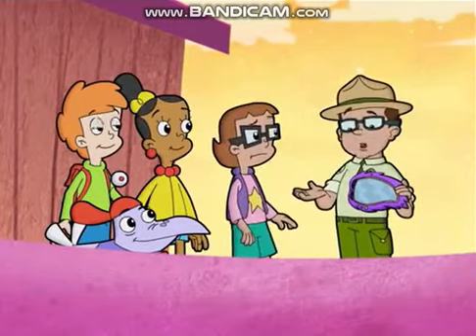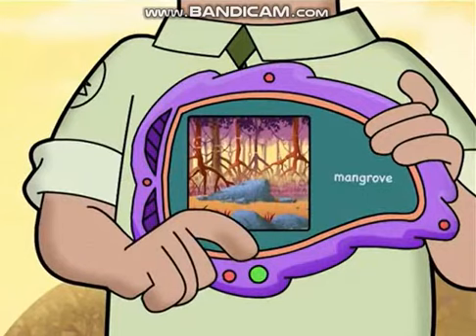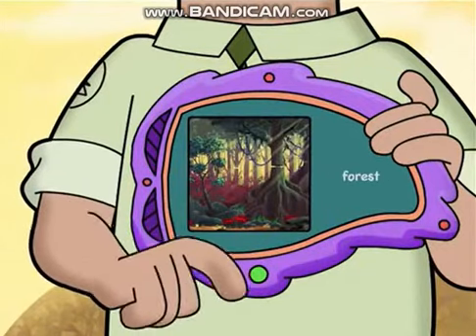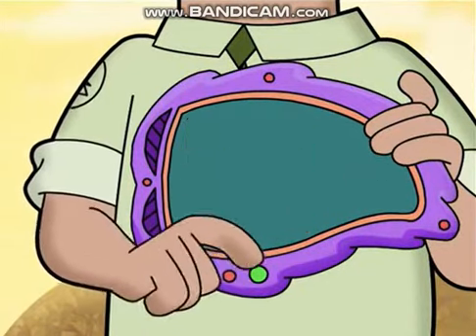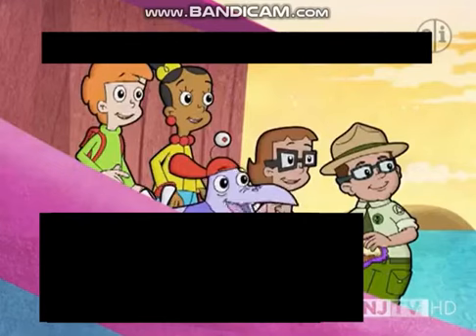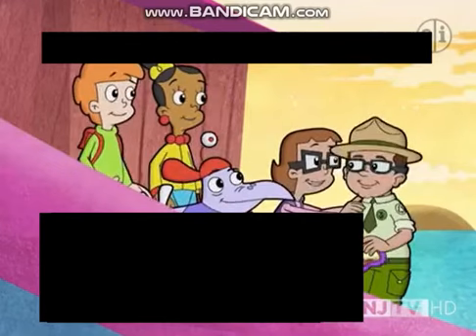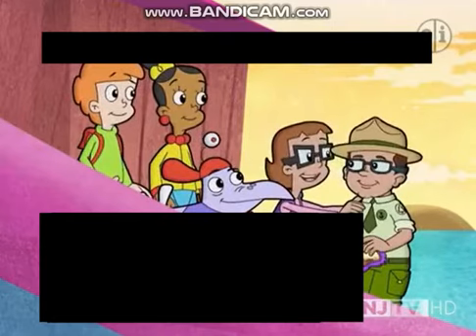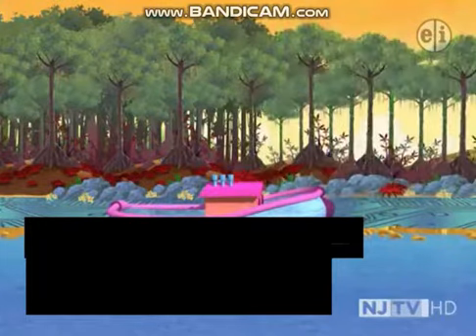The CyberChase Movie {2017} Part 5